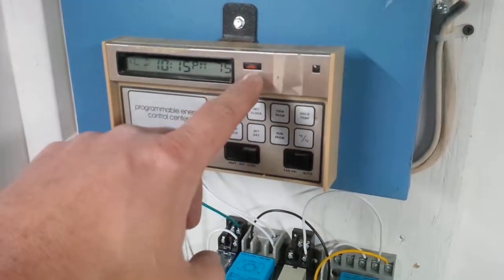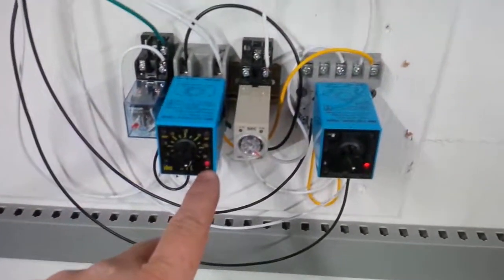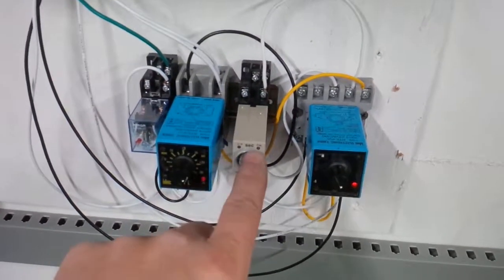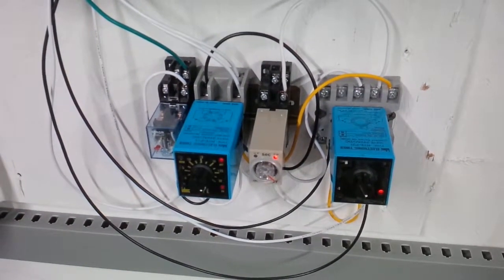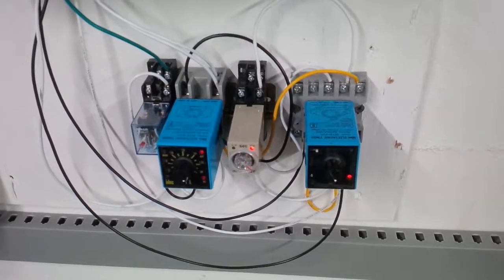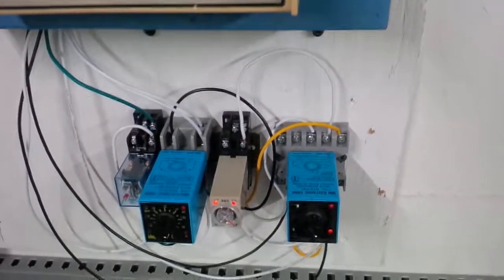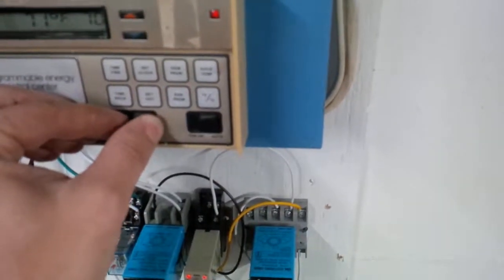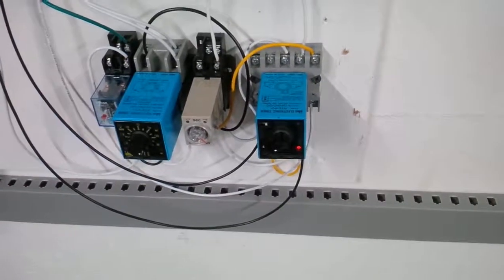Air conditioner fan sequencer